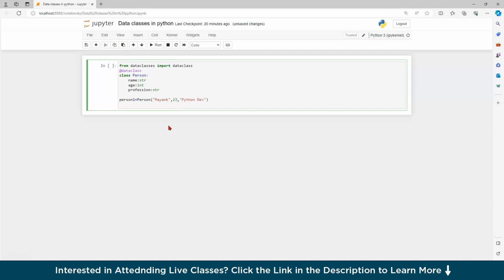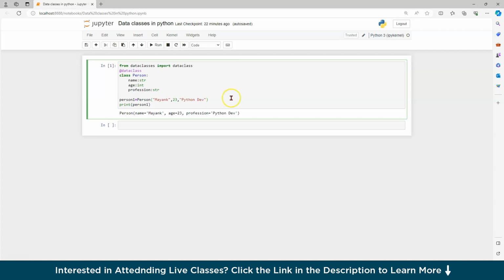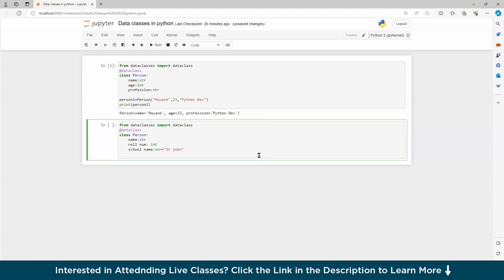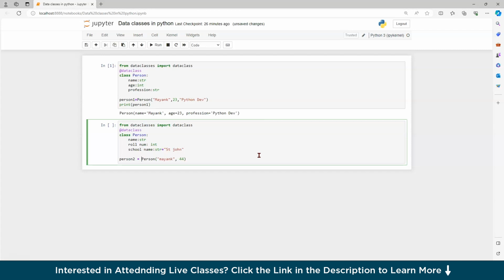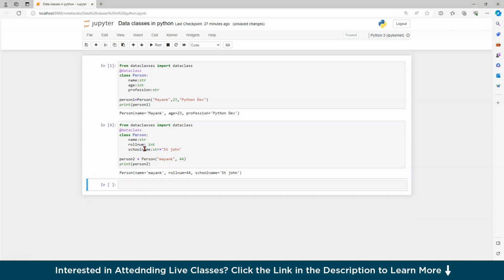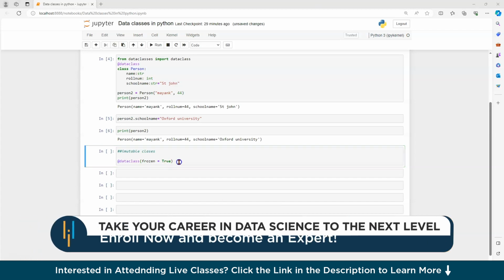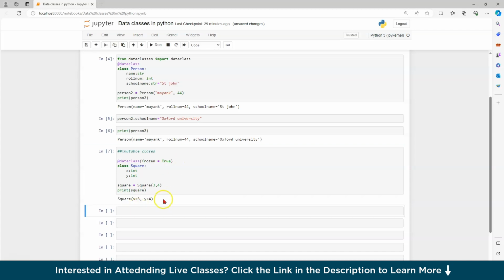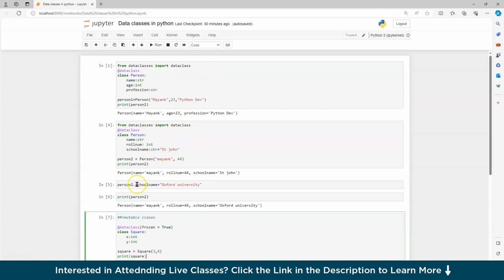Learn Data Classes In Python In 10 Minutes | How To Use Data Classes In Python? | Simplilearn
🔥IIT Kanpur - Professional Certificate Course in Generative AI and Machine Learning

In this video on learn data classes in python, we will dive into the ultimate guide for Python data classes and learn how to efficiently store and manage data. Explore the powerful features and benefits of data classes, including automatic method generation and customization options.

✅ Skills Covered
- Generative AI
- Prompt Engineering
- ChatGPT
- Exploratory Data Analysis
- Descriptive Statistics
- Inferential Statistics
- Explainable AI
- Conversational AI
- Ensemble Learning
- Data Visualization
- Database Management